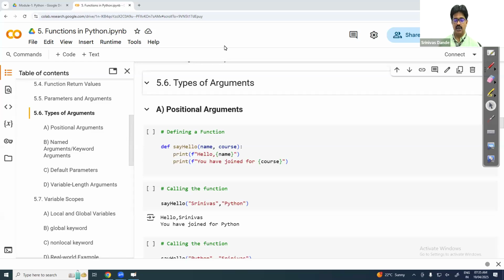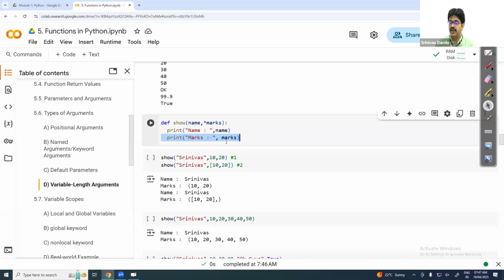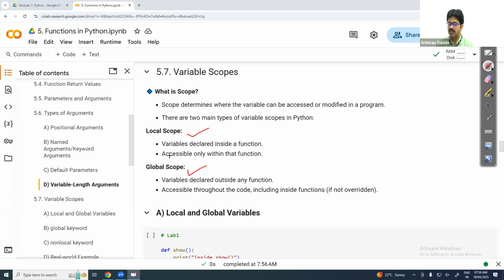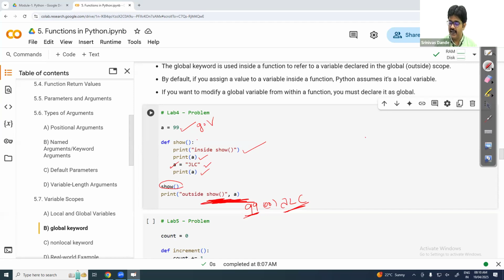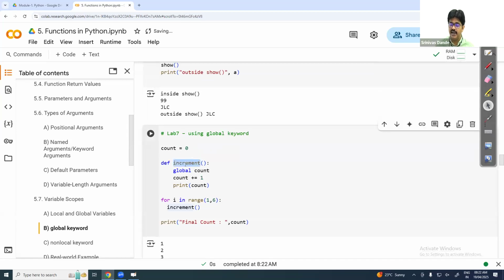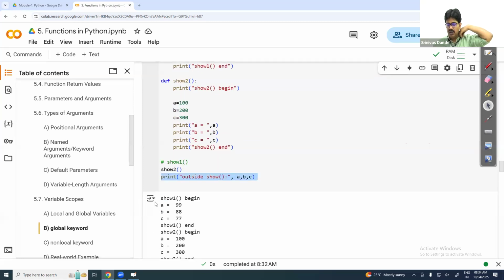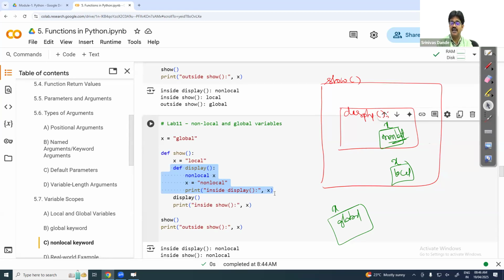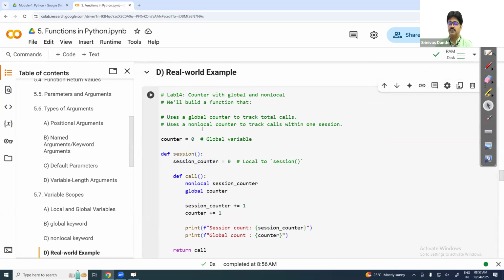Variable Scope in Python | global, local & nonlocal Keywords Explained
In this video, you will learn advanced concepts related to Python functions, including variable scope, global and local variables, and the use of global and nonlocal keywords.

This session helps you understand how variables behave inside functions and how scope affects function execution in real-world Python programs.

📌 Topics Covered in This Video:
✔ Variable-length arguments
✔ Variable scope in Python
✔ Global variables and local variables
✔ global keyword
✔ nonlocal keyword

This video is ideal for:
✅ Python learners
✅ Working professionals
✅ Interview preparation

Understanding variable scope and keywords like global and nonlocal is essential for writing bug-free, maintainable, and scalable Python code used in AI/ML, Data Science, and backend applications.

📌 AI & ML | Industry-Focused Training
👨‍🏫 Trainer: Srinivas Dande